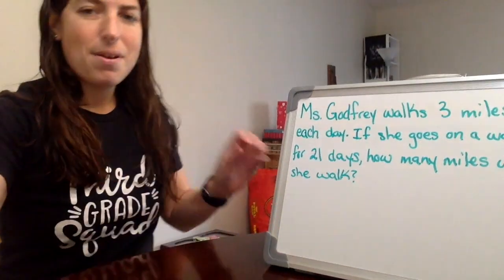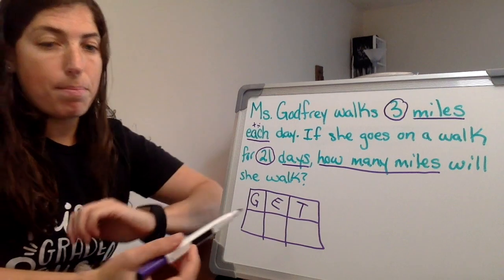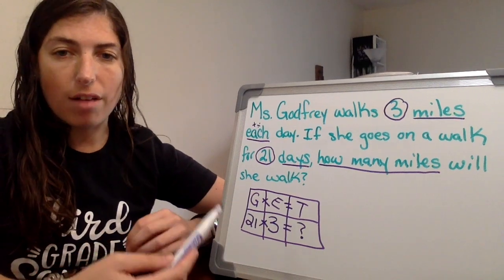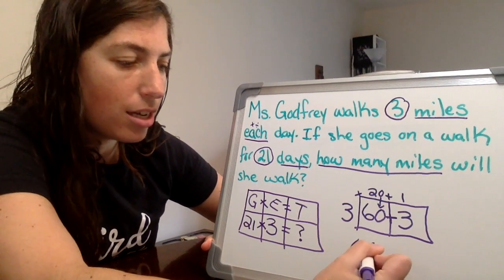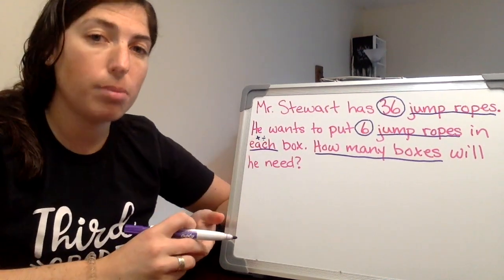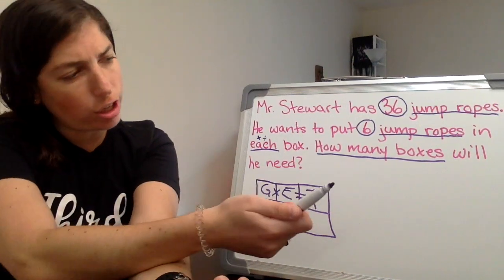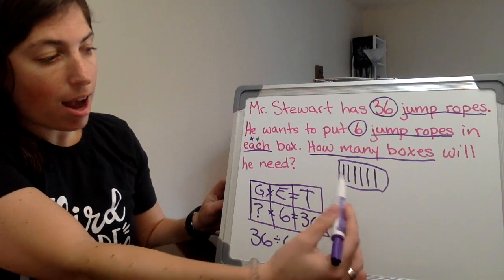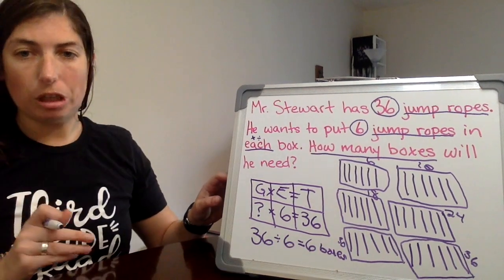3.4b Solving Multiplication and Division Problems